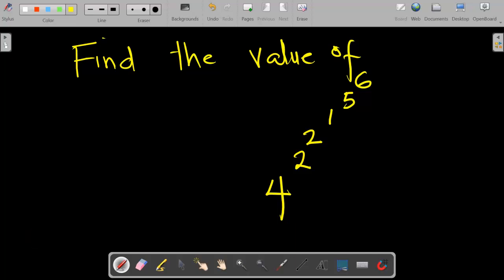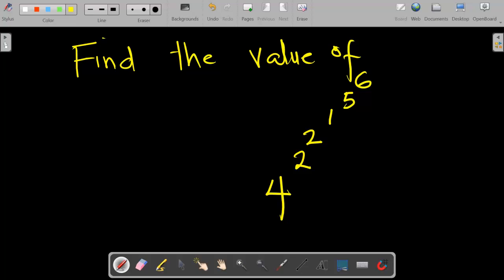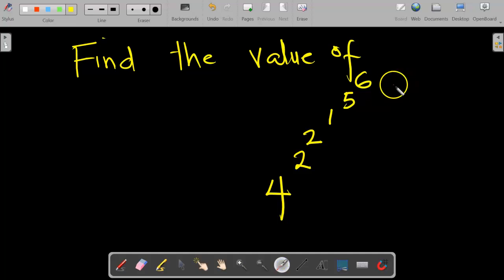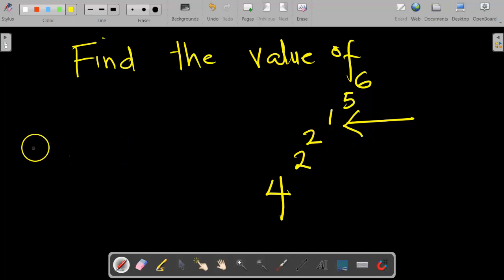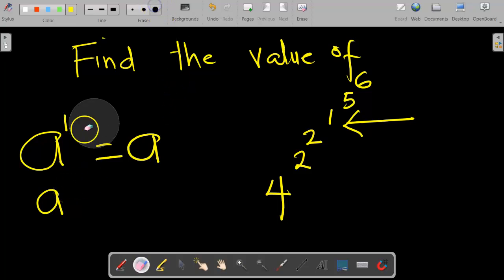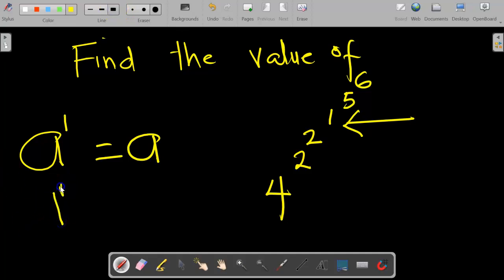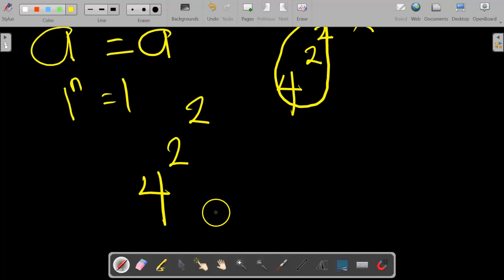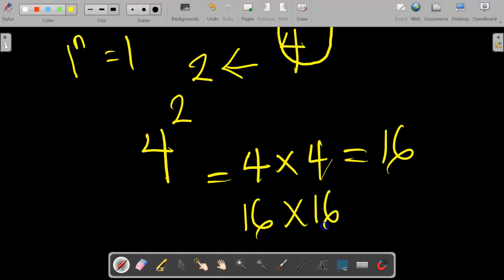Can You Solve This Stacked Power Problem?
Does a long tower of exponents make you want to walk away?
In this video, we demystify "stacked powers" (also known as nested exponentials) and show you the one rule that makes solving them incredibly simple.

Most students make the mistake of calculating from the bottom up, but the secret to mastering exponential towers is knowing exactly where to start. We’ll walk through a specific problem—identifying a "hidden" shortcut involving the power of 1—that collapses a complex-looking equation into a straightforward calculation.

What you will learn in this video:
✅ The fundamental rule for the order of evaluation in exponential towers.
✅ How to identify shortcuts using the laws of indices (like 1^n = 1).
✅ A step-by-step breakdown of evaluating $4^{2^2}$ and its higher stacks.
✅ Why parenthesis (or the lack of them) changes everything in exponents.

Whether you are preparing for the Maths Olympiad, WASSCE, JAMB, or SAT, understanding these nested exponentials is key to handling advanced algebra with ease.

Timestamps:
0:00 - Introduction: Why stacked powers look scary
0:35 - The Golden Rule: Top-to-Down evaluation
1:05 - Identifying the "Hidden Shortcut" (The power of 1)
2:00 - Step-by-step simplification of the base
2:30 - Final calculation: Reaching the result
2:50 - Challenge Question: Test your skills in the comments!

👍 Like this video if you learned something new today! 📢 Share this with a fellow student who loves a good math challenge.